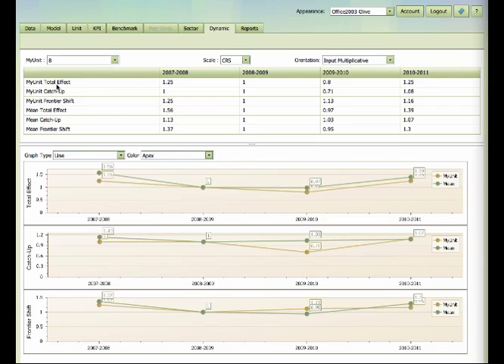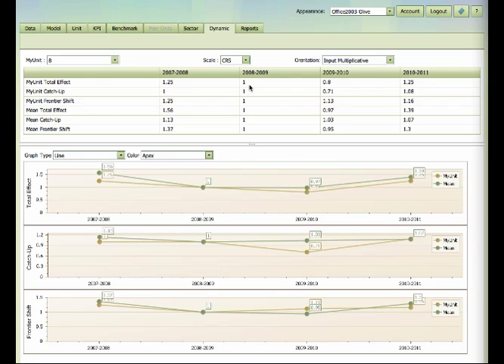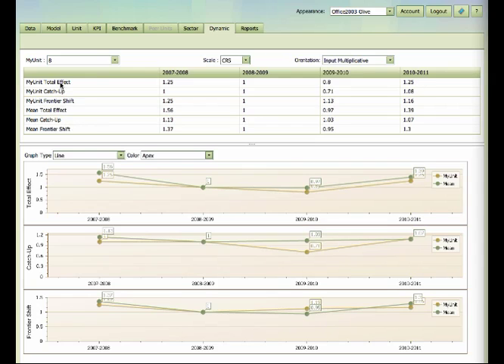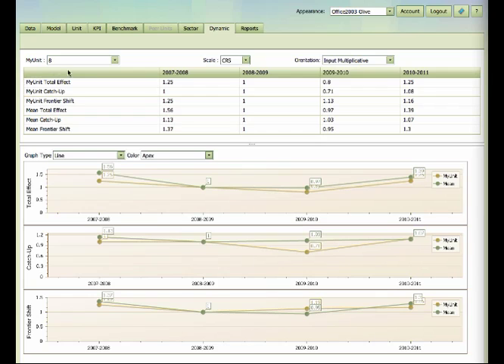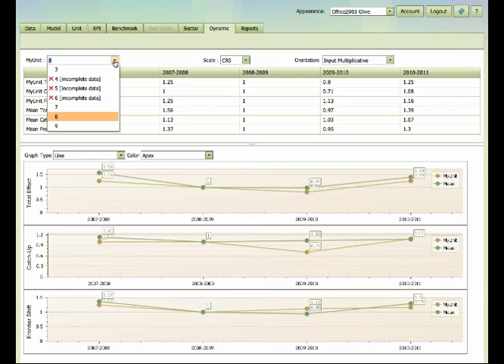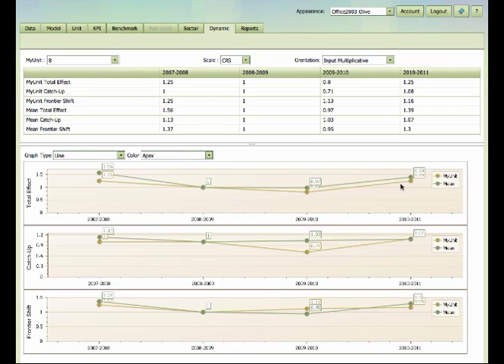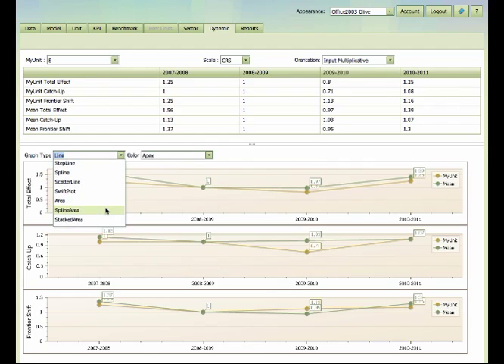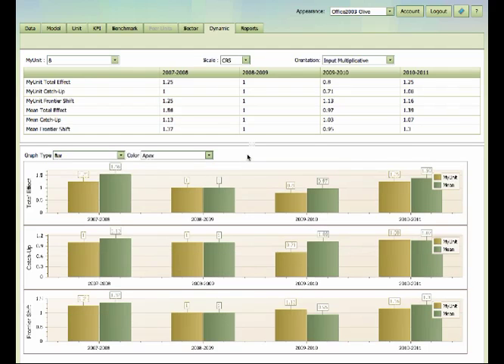Dynamic Analysis in Interactive Benchmarking IB(R).mp4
is an interactive computer program that organizes and analyzes data with the objective of improving performance. It combines state-of-the-art benchmarking theory, decision support methods and computer software to identify appropriate role models and useful performance standards. Interactive Benchmarking IB ® is available for both Windows and Web platforms. This video is one of several short videos that explain the main features of the program.